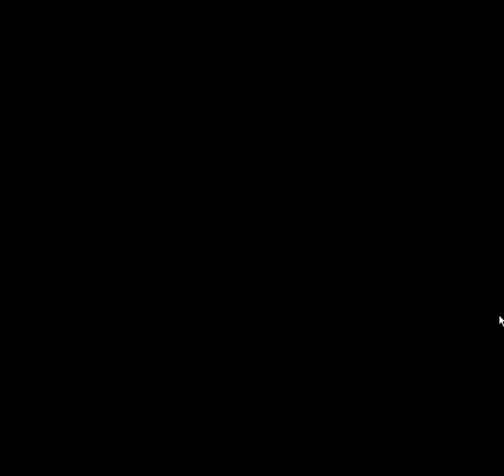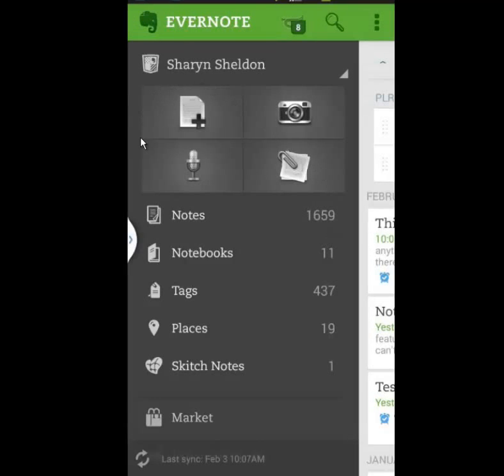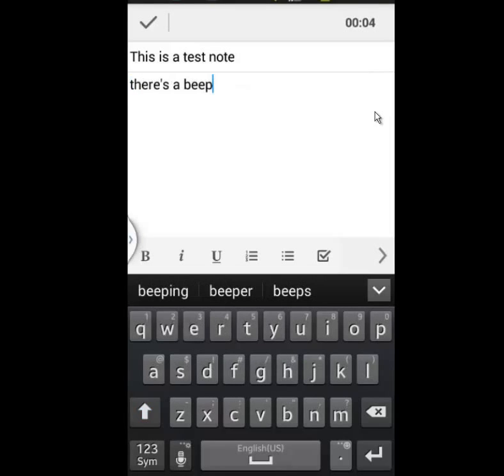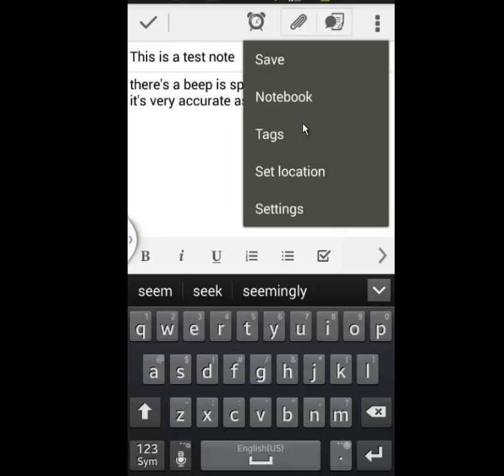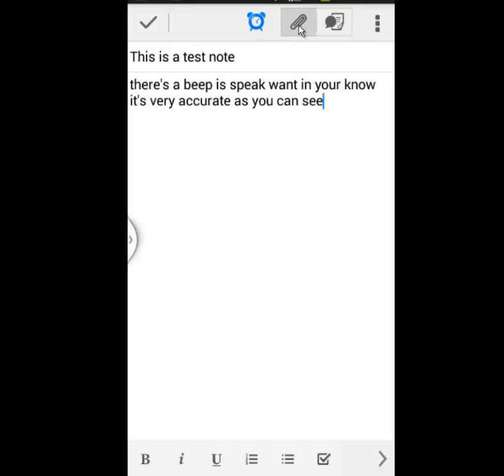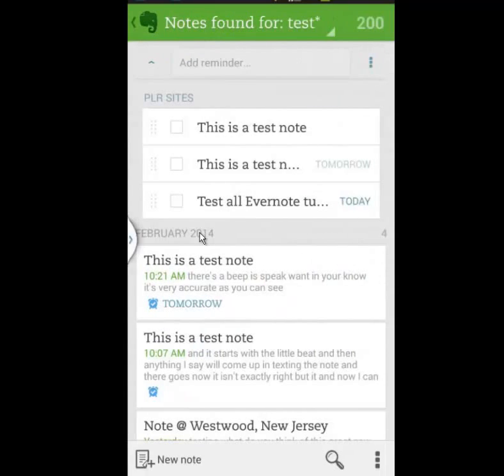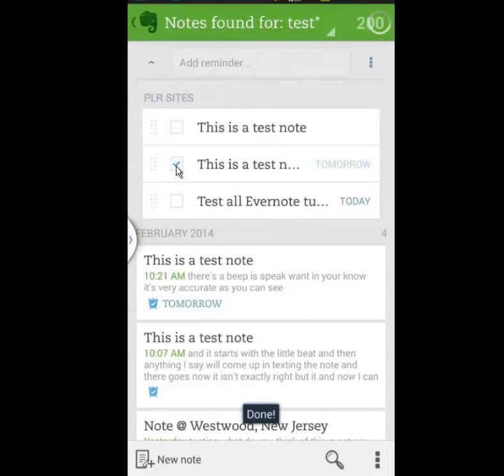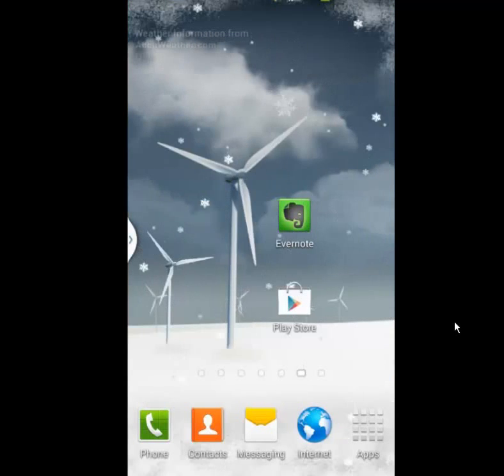Using Evernote on Your Android Phone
In this video I demonstrate how you can use Evernote on your Android mobile device.

Keep an eye out for my customizable Evernote tutorials that you can use to teach your own customers about how to use Evernote!

If you sign up on my site for the free guide to using PLR, you'll get notified when it's released.